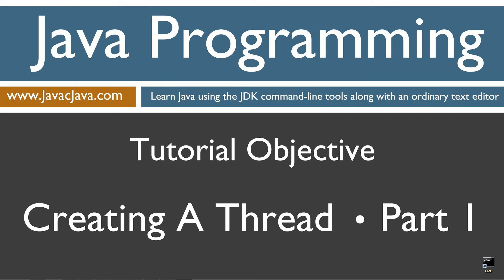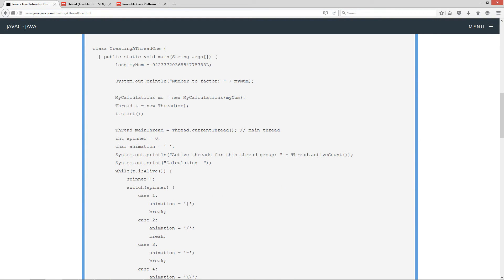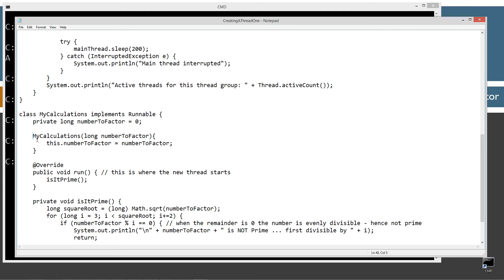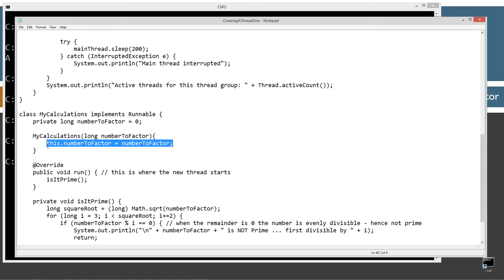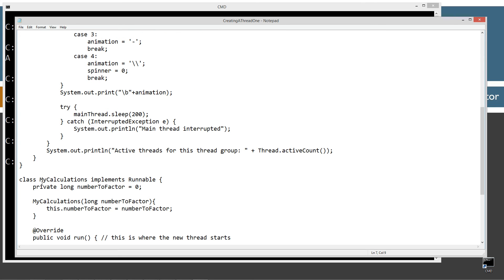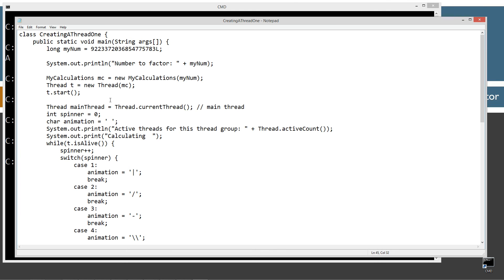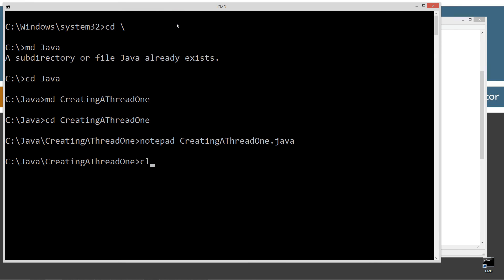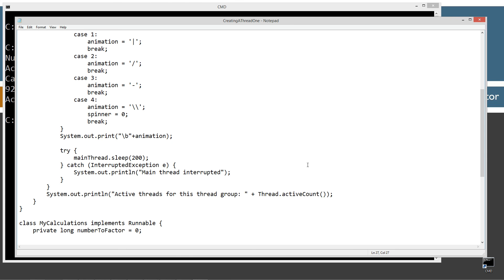Learn Java Programming - Creating a Thread Part One Tutorial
In my Introduction to Multithreading Tutorial I briefly discussed that the Thread class and the Runnable interface are at the top of the multithreading hierarchy - I highly recommend watching that tutorial first. For simplistic sake, there are basically two different ways to create another thread - either extend the Thread class or implement the Runnable interface. In this tutorial I will demonstrate how to create a new thread by implementing the Runnable interface in a class that calculates if a number is prime. How do we determine if a number is prime? A number is prime if it can only be divided by itself and 1. If it can be divided by any other numbers than the number is not prime, it is composite. There are many optimizations that can be performed when calculating if a number is prime, but the only one that I will employ is that fact that a prime number cannot be even. I am going to write a terribly inefficient method (on purpose) that will basically divide the number by every odd number greater than or equal to 3, by doing so we should chew up some time on a new thread.

The Runnable interface has a single abstract method named run() with a void return type. So when we implement the Runnable interface in a new custom class, we must override the run() method. The run() method is where we will put any statements or invoke any methods that will actually do something on the new thread.

To make this all work we will need to create a new object out of our class that implements Runnable. Then, in order to actually start a new thread executing, we need to create a new Thread object and invoke the constructor that takes a Runnable as a parameter. Once we have our new Thread object we can then invoke the start() method which will in turn invoke the overridden run() method from our custom class. You should be confused at this point - that is normal. Hang with me and by the end of this tutorial it should all make sense.